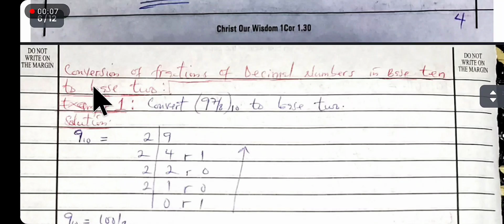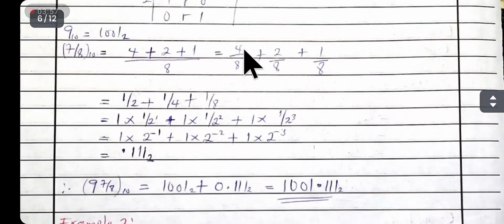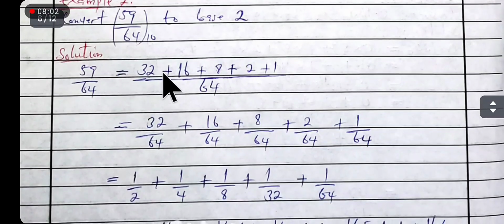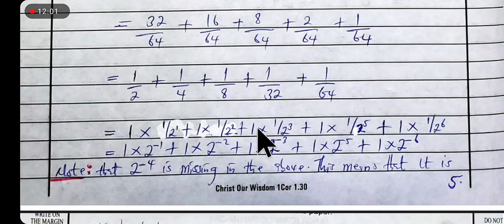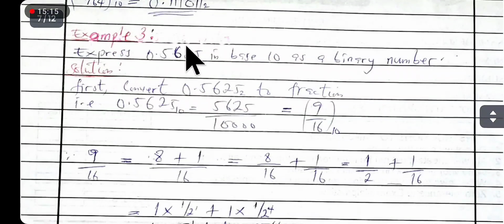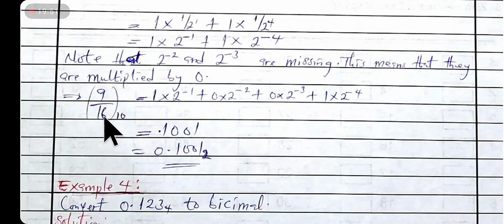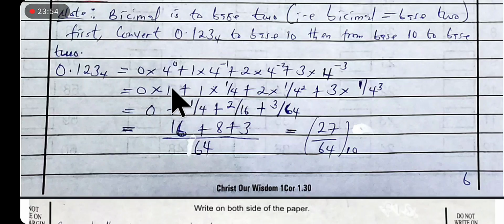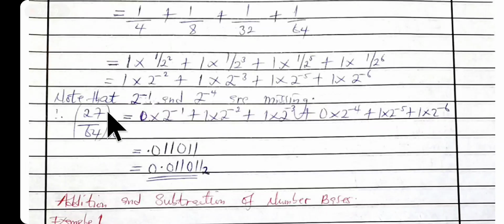Number System, Series three by Kenneth Michael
How to convert fraction or decimal numbers in base ten to base two